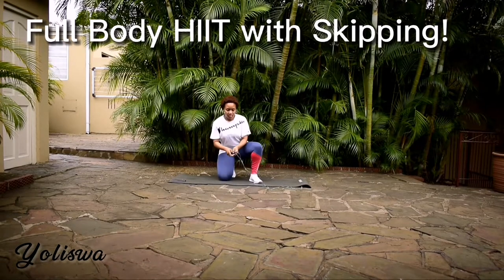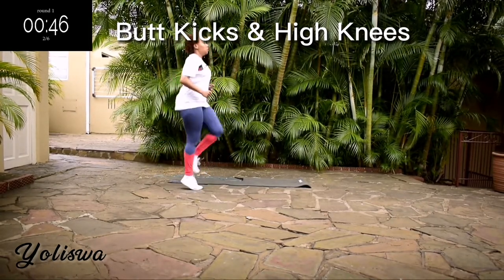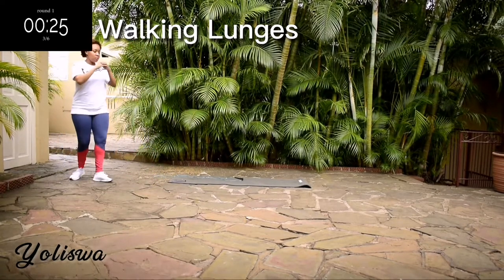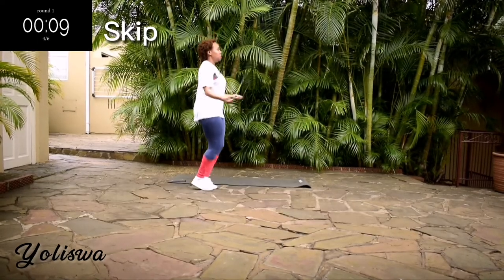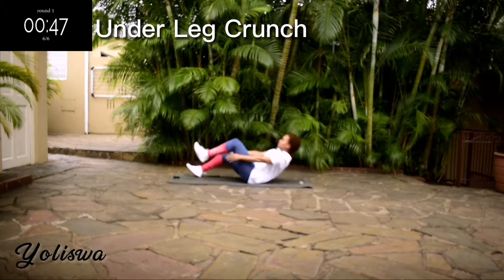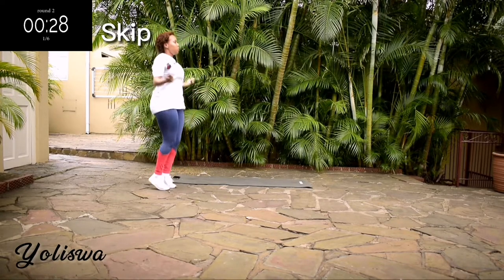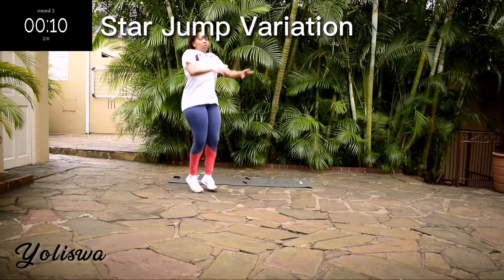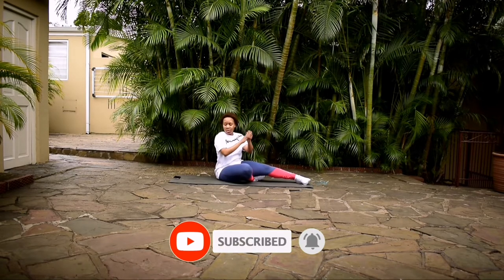SKIPPING FOR WEIGHT-LOSS | THE BEST JUMP ROPE WORKOUT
Hi guys!
I'm back with another explosive CARDIO filled workout perfect to burn those calories!
Remember to warm up before your workout and stretch afterwards.

Drop me a comment and let me know once you've completed this workout and how it made you feel.